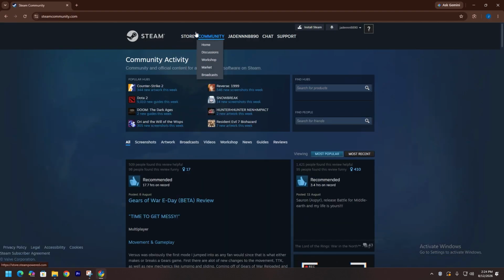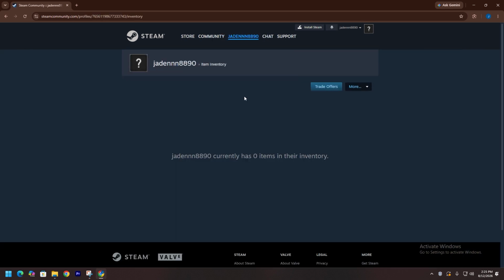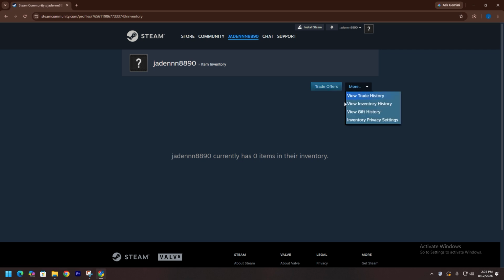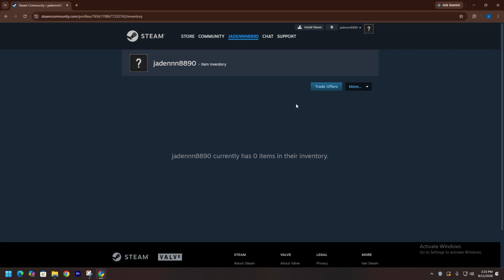How to Use Steam Trading Cards to Sell | Step-by-Step Guide 2026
Want to sell your Steam Trading Cards? In this video, you'll learn how to find Steam Trading Cards, check their market value, list them on the Steam Community Market, and sell eligible cards in 2026.

This beginner-friendly guide explains how Steam Trading Cards work, how to access your inventory, choose a card to sell, set a price, and complete the listing process.

In this video, you'll learn:
• How to sell Steam Trading Cards
• How to use Steam Trading Cards
• How to find Steam Trading Cards in your inventory
• How to check Steam card prices
• How to list Steam cards for sale
• How to use the Steam Community Market
• How to set a selling price
• How to check your Steam Market listings
• How to cancel a Steam card listing
• Best Steam Trading Card tips in 2026

To sell a Steam Trading Card, open your Steam inventory and find the card you want to sell. Select the card and choose the option to sell it on the Steam Community Market when available.

Before listing the card, review the current market prices and recent sales to help you choose a reasonable selling price. Steam will show the applicable fees and the amount you can expect to receive.

After confirming the listing, the card will be placed on the Community Market. When another user purchases it, the transaction is completed and the proceeds are credited according to Steam's current market system.

Not every item in your Steam inventory is eligible for trading or selling. Check the item's restrictions and market eligibility before attempting to list it.

Steam Trading Card prices can change based on supply, demand, rarity, and current market activity, so the value shown today may be different later.

If you found this video helpful, don't forget to Like, Subscribe, and turn on notifications for more Steam tutorials, Trading Card guides, Community Market tips, gaming tutorials, and Steam how-to videos.